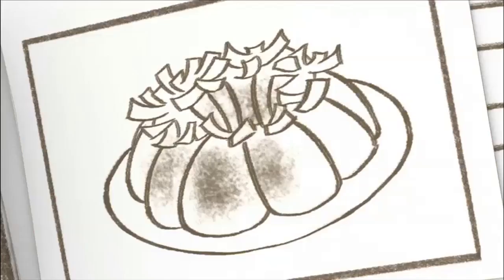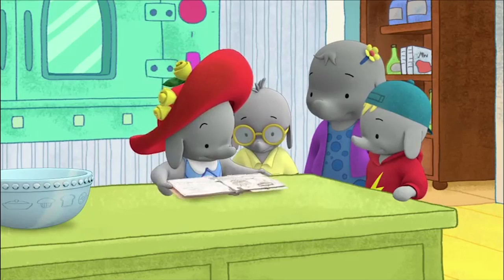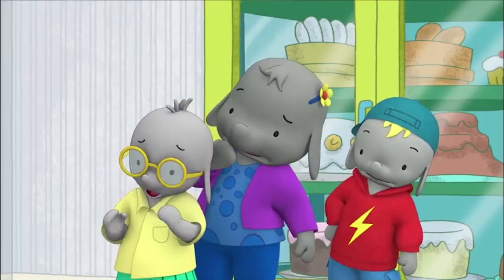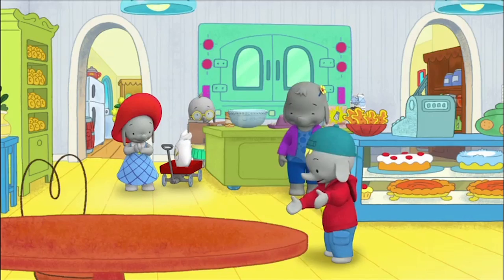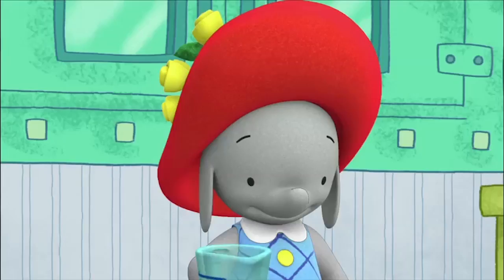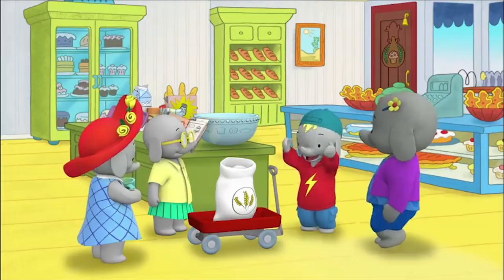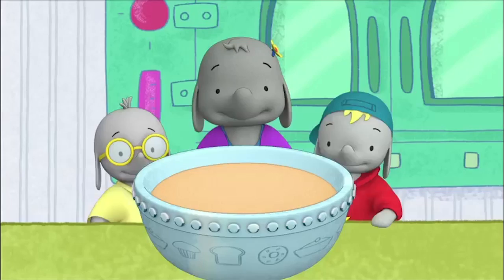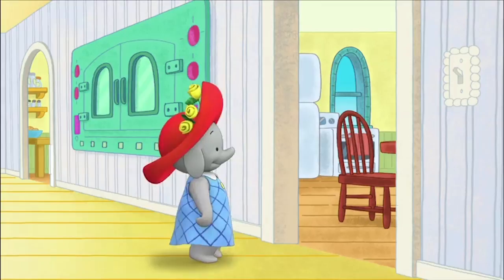Ready to Bake | Ella The Elephant Official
Ella The Elephant | Ready to Bake | Ella The Elephant Official Channel

Welcome to the official channel for Ella The Elephant!

Follow the adventures of Ella, the little elephant with a giant heart. Ella loves to play and explore Elephant Islands with her friends Tiki, Frankie and Belinda. The group are always getting themselves into sticky situations but there isn’t anything Ella’s imagination or magic red hat can’t fix.